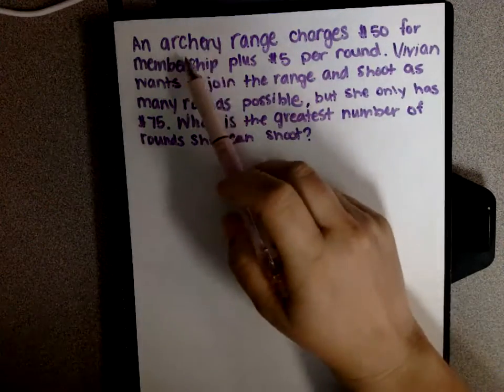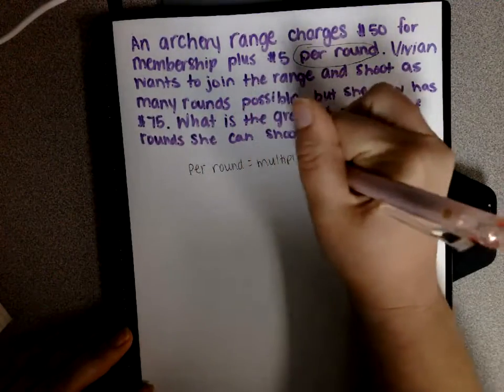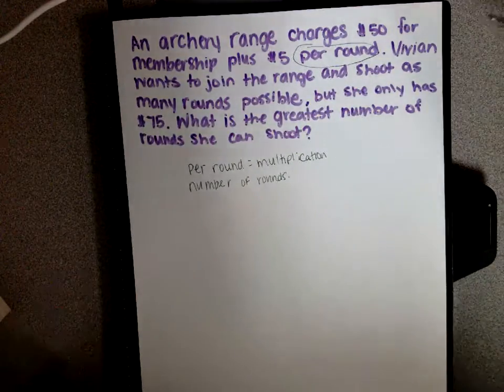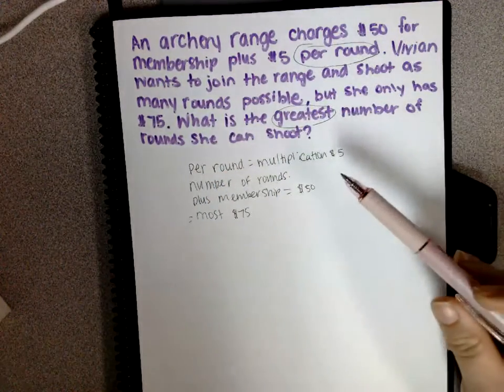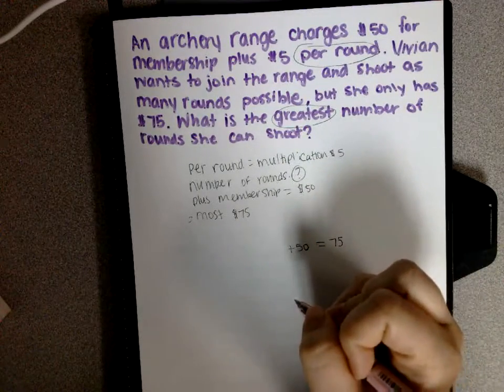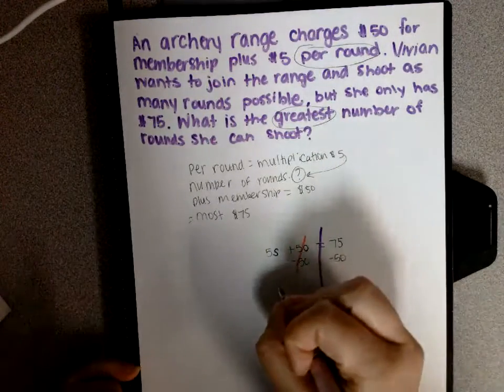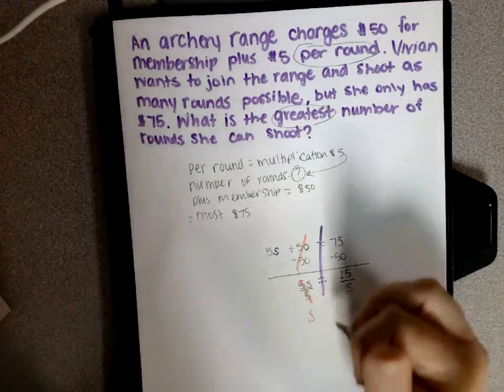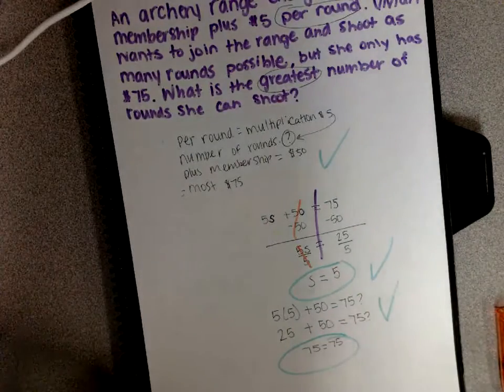What's a Think Aloud?